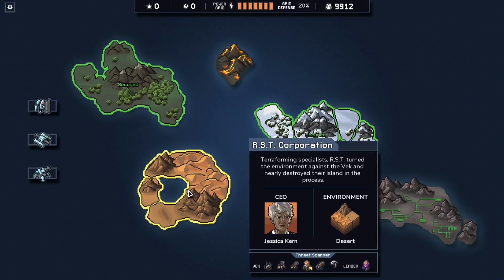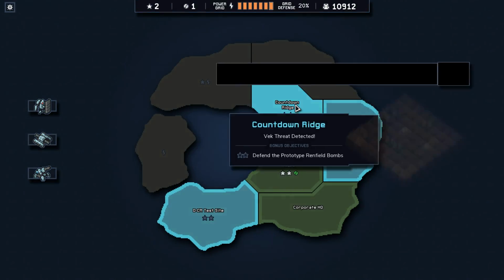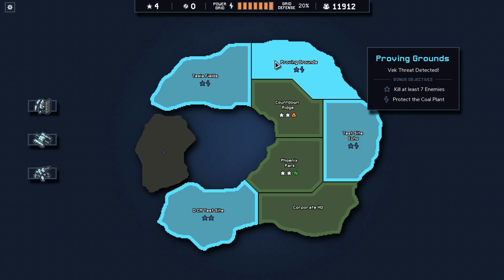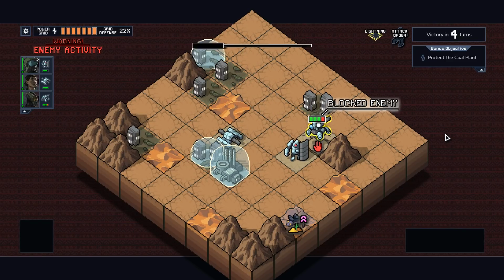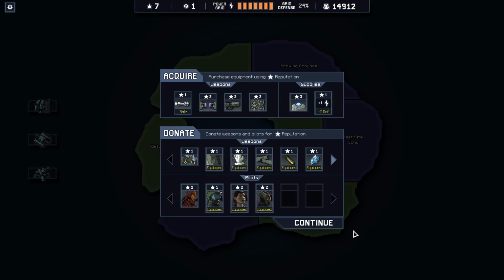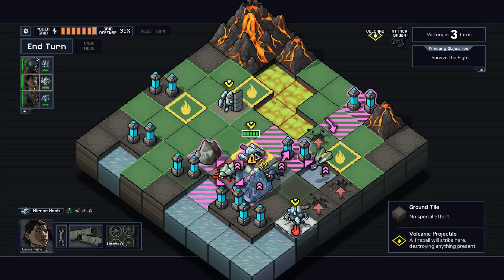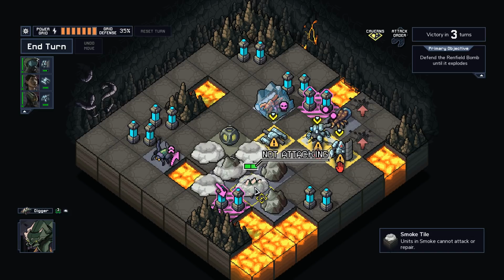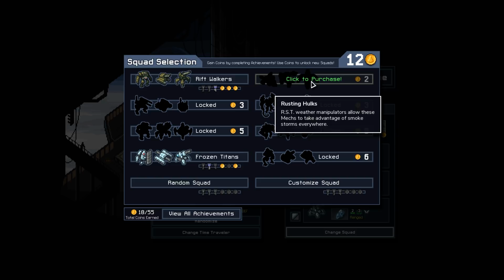SB Plays Into The Breach 06 - Icy Grasped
Hey, I think I'm figuring these guys out.

Into The Breach is a procedurally generated strategy game from Subset Games, developers of FTL, in which giant alien bugs ate your entire society. Take your similarly giant robot back to the past and fix it!